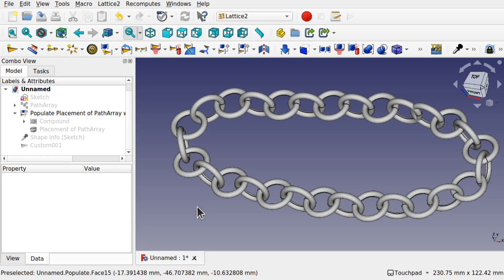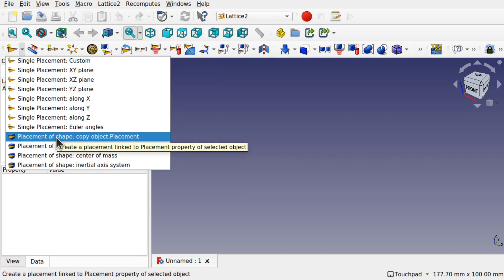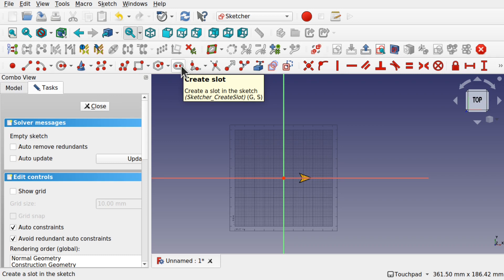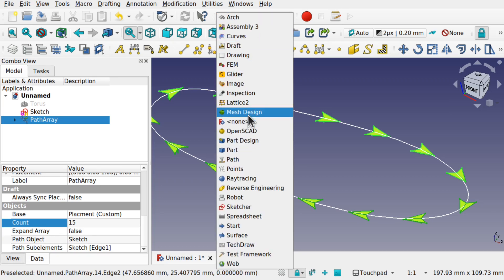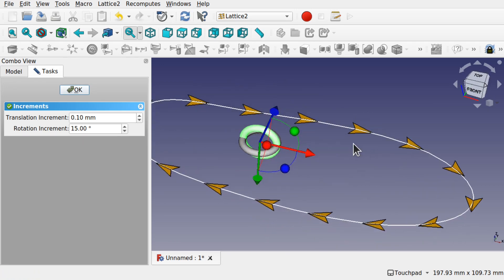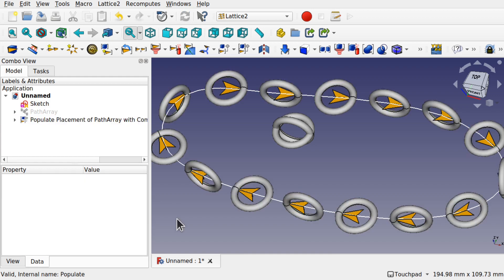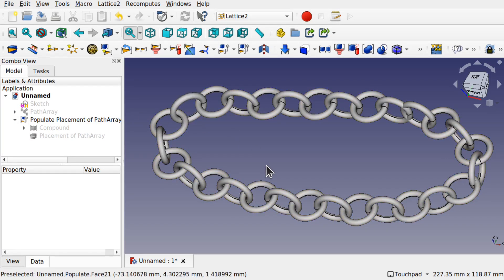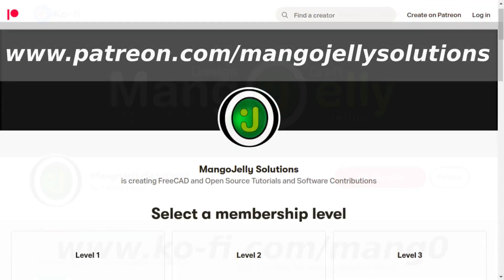FreeCAD: Lattice2 Repeat Sequence of Objects along a Path using Custom Placement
Do you want to repeat a sequence of objects along a path in FreeCAD? Using the Lattice2 workbench we will take two object and repeat them across the path in this case we create a chain loop.  We learn how to use custom placement, assign them to a path and repeat them a number of times.  We then take one or more objects and learn how to repeat theses across the path with a couple of clicks of the mouse.